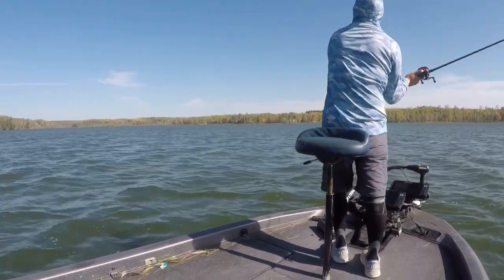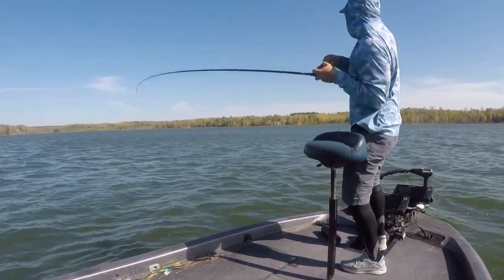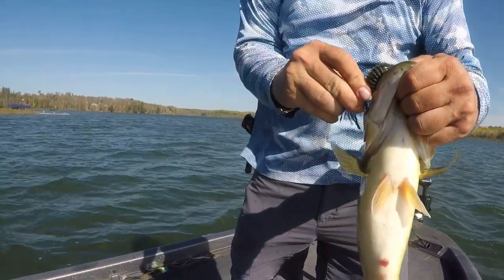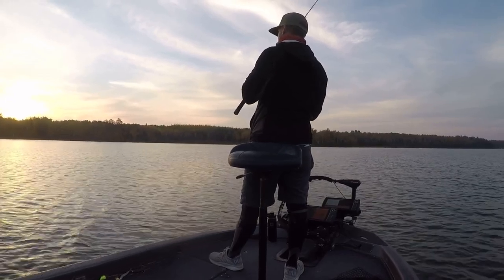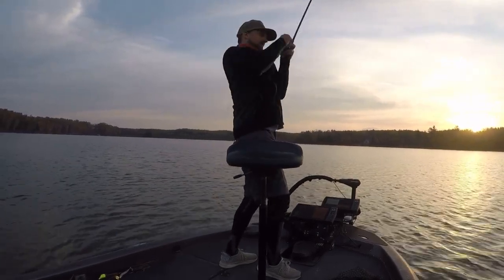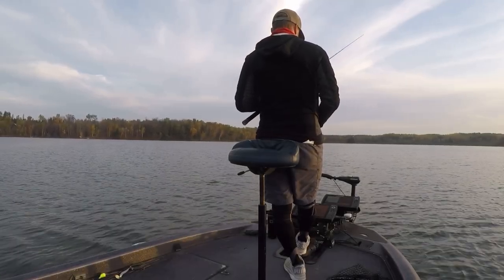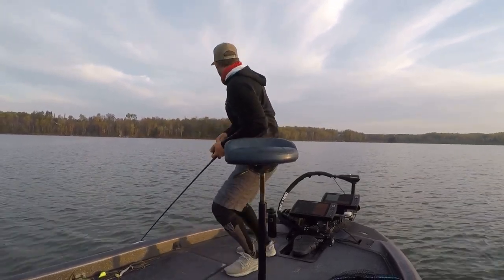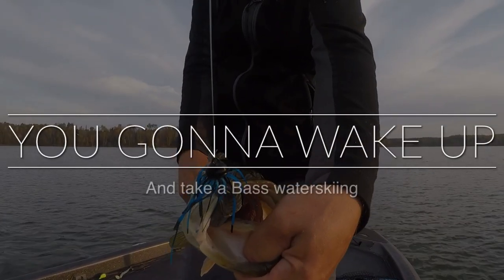Swing Head Jig fishing for largemouth bass. Deps Slip Head jig Cast2catch bait review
#1 swing head jig on the market
Fishing for largemouth bass
How 2 fish it
Where 2 fish it